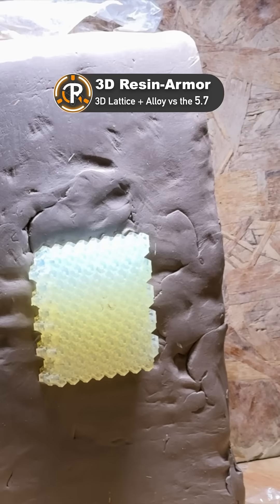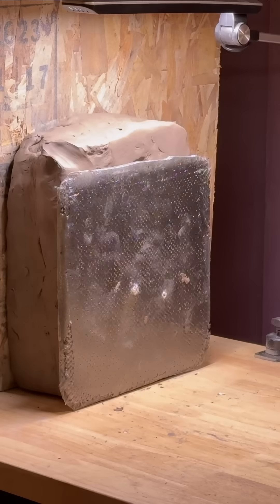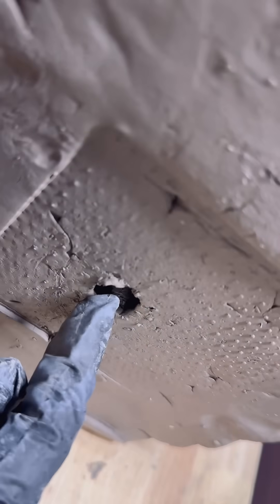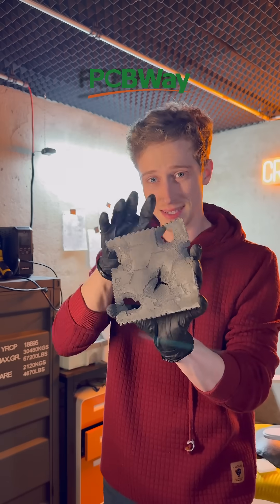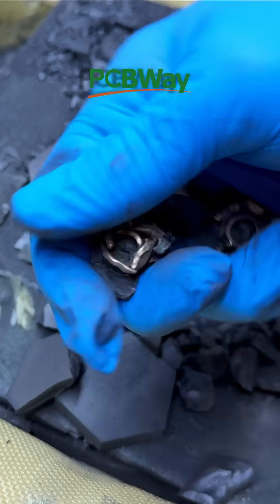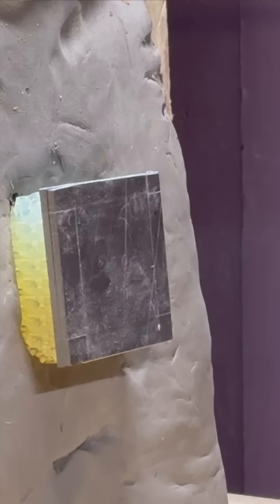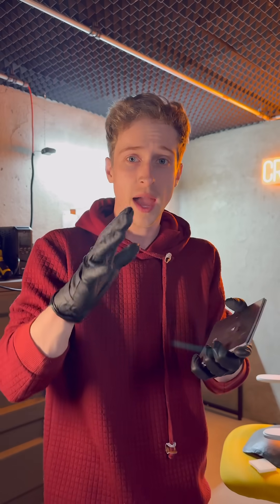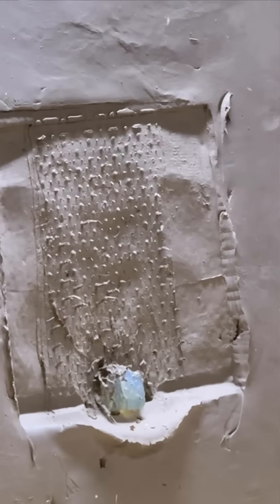3D-Lattice Impact Armor 💥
We're breaking out some hard alloys for testing the 3D printed resin-lattice capabilities to resist back face deformation and limit fracturing. These bullet resistant panels can stop a .22 lr neat, allowing them to continue to provide some abilities to stop fragments which eventually break through the main plate faces.

For stopping high-caliber weapons, I utilized PCBWay's SLS services for a steel panel with incredible toughness. Now from the other direction, I'm working on some ultra-hard resin-printed parts to see if we can make a pure resin panel remain thin, while still taking a 5.7 round. 💥🛠️

Full posted video has just dropped on my channel!